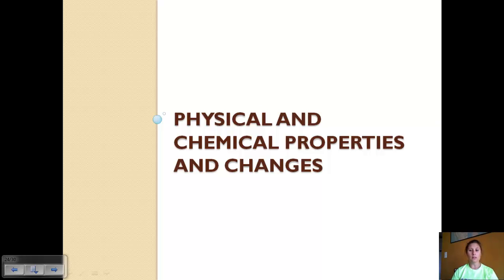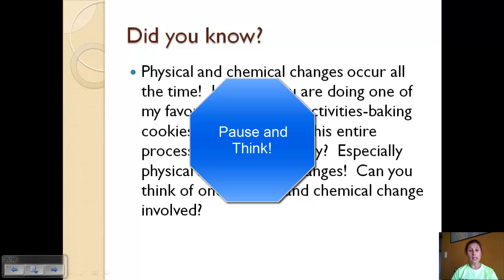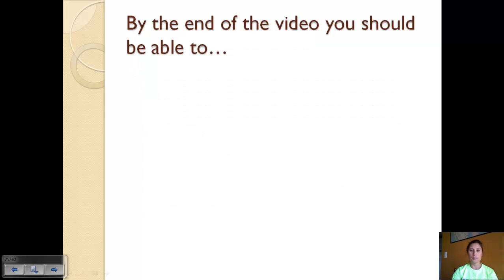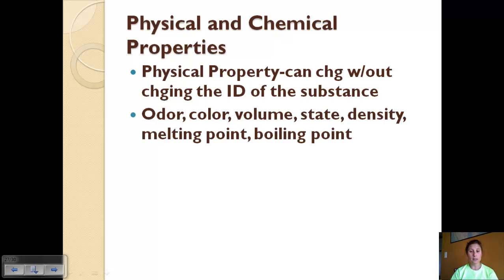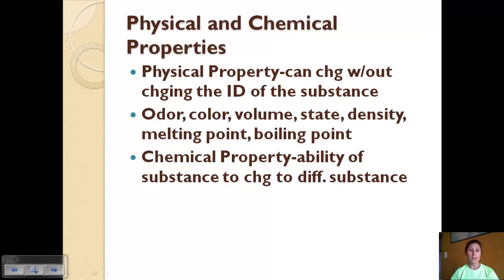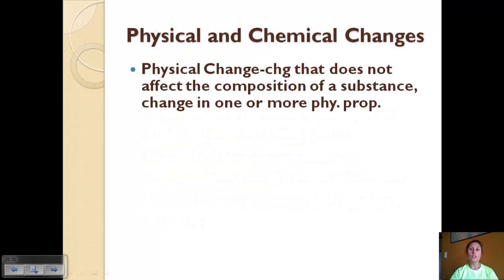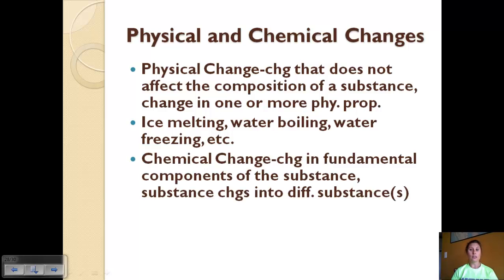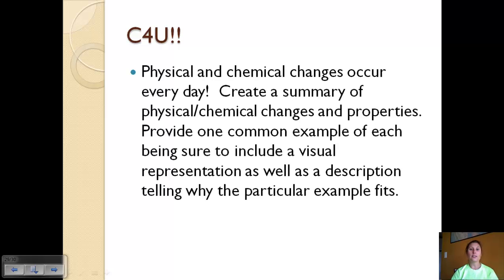Section 3-Physical and Chemical Changes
Identify and be able to explain physical and chemical properties and changes.